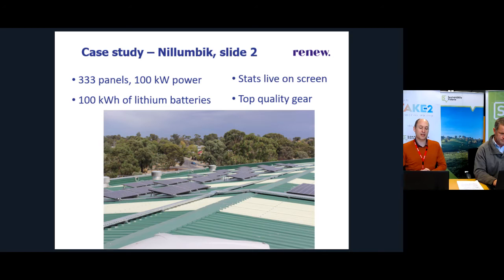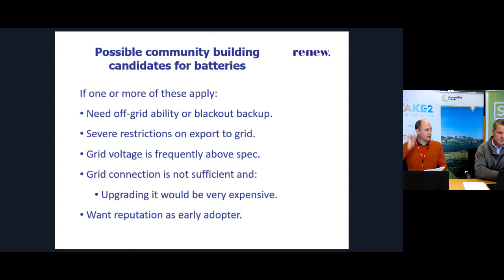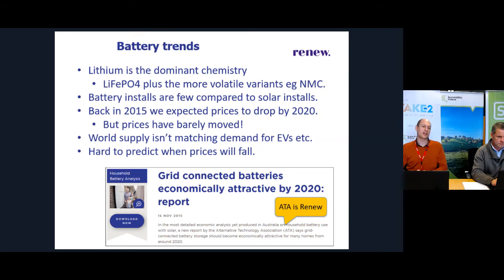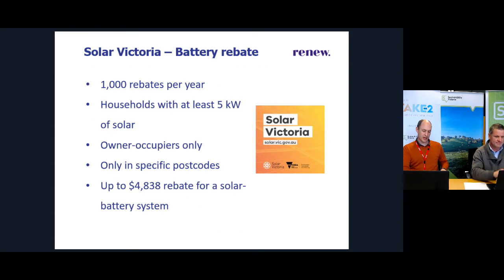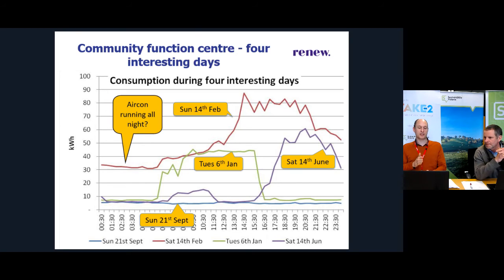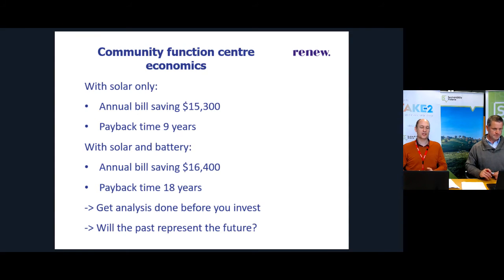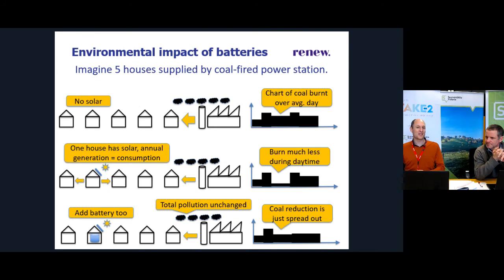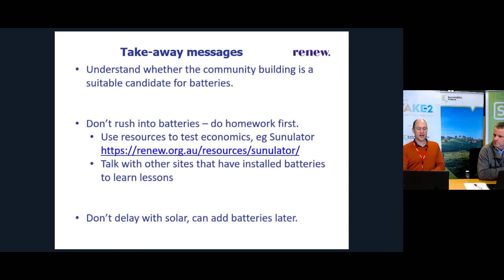Webinar: Battery storage for community buildings